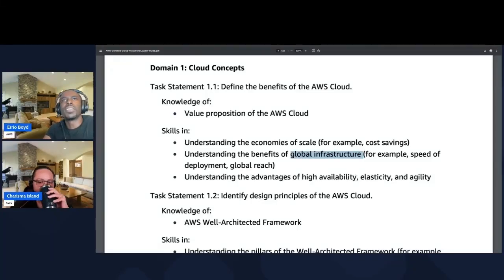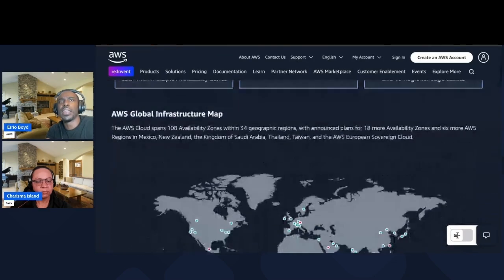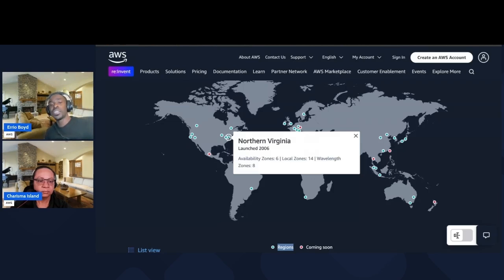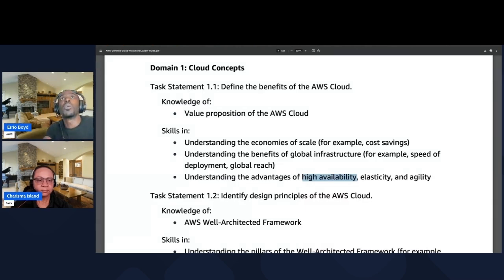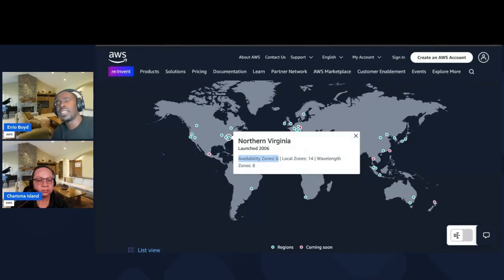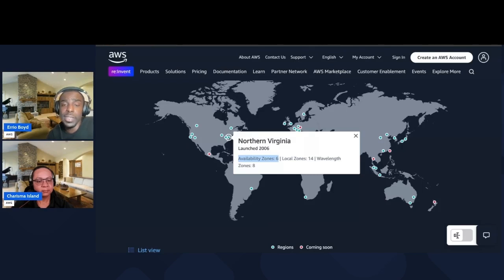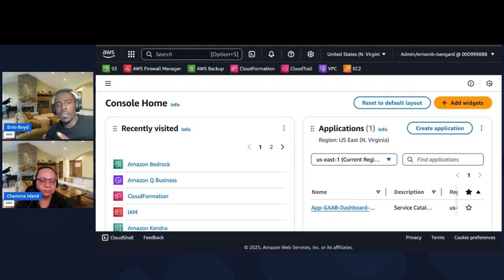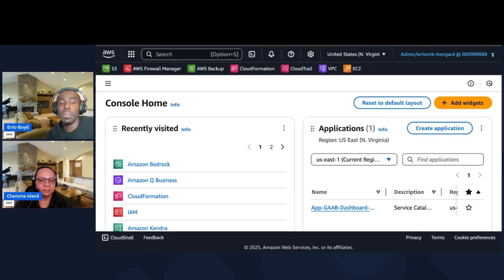90DDCC DAY2 AWSGLOBAL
🎯 AWS Global Infrastructure & Account Management Essentials
Learn the fundamental concepts of AWS infrastructure and account management in this comprehensive guide. Perfect for AWS beginners and certification aspirants!
In this video, we cover:
• Understanding AWS Global Infrastructure
• Regions and Availability Zones explained
• The importance of high availability in AWS
• How to create and manage AWS accounts
• Root user security best practices
• Region selection and management

👨‍💻 Whether you're preparing for AWS certification or starting your cloud journey, this video provides essential knowledge for getting started!

🔗 Useful Links
AWS Management Console
AWS Global Infrastructure